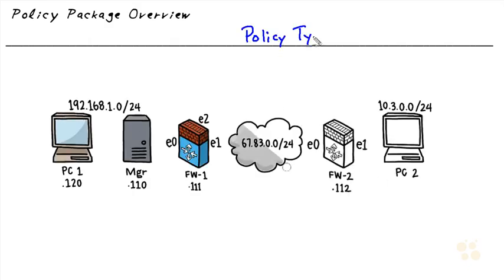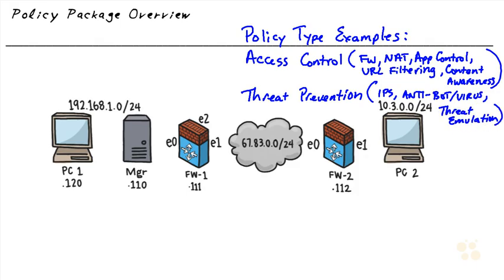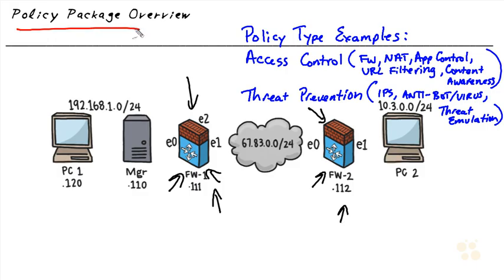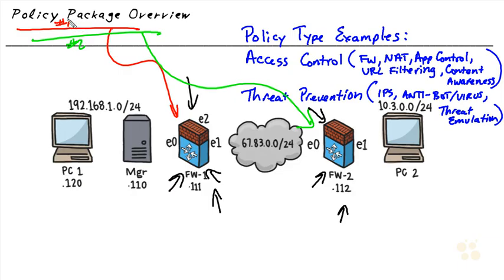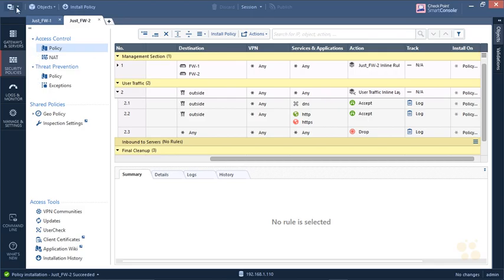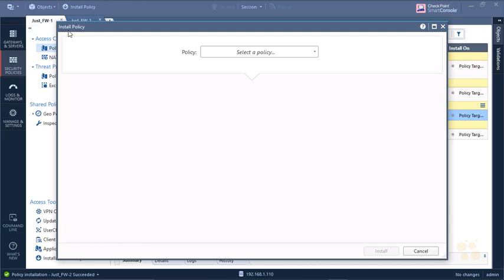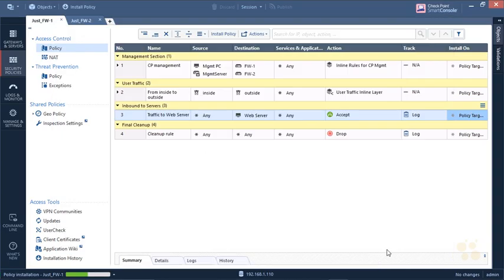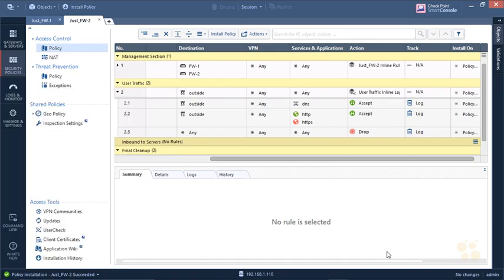21 Check Point CCSA R80 Security Policies Policy Packages Overv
21 Check Point CCSA R80 Security Policies Policy Packages Overv